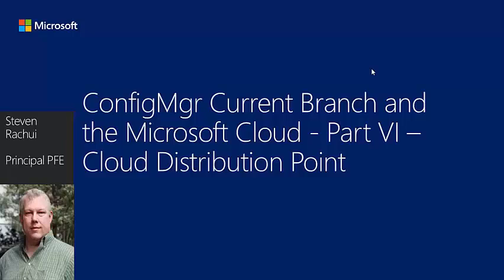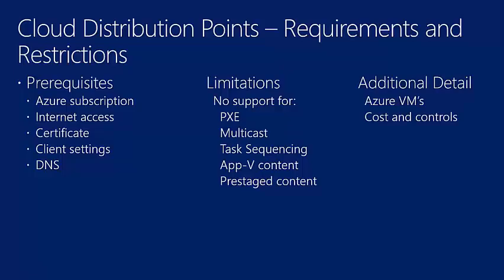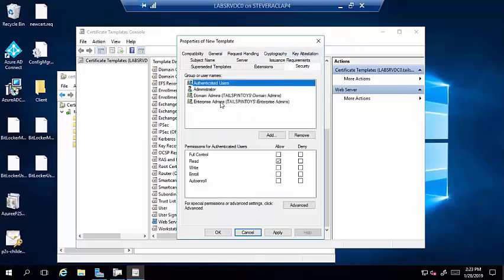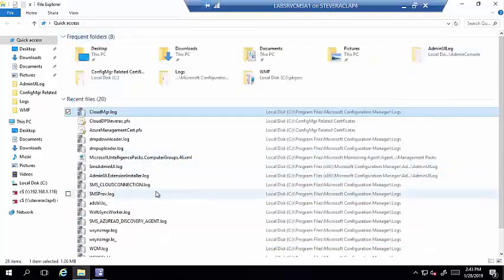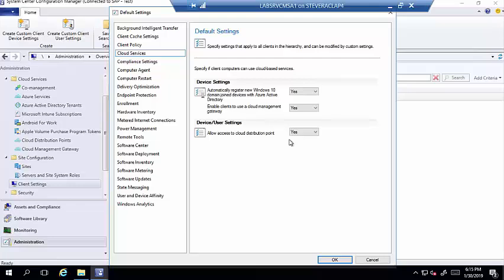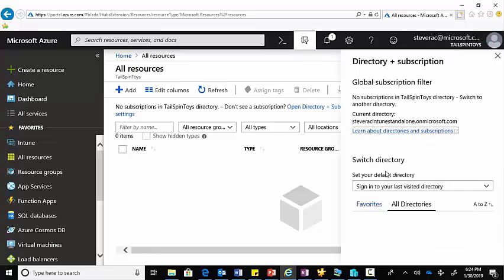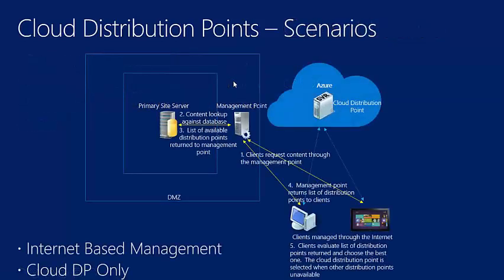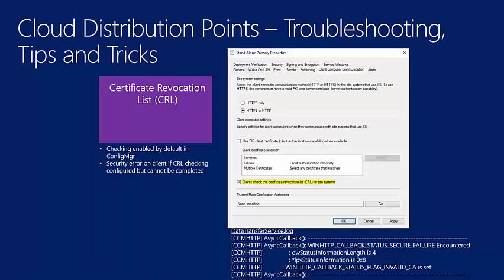ConfigMgr Current Branch and the Microsoft Cloud Part VI Cloud Distribution Point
This session is part VI of a series discussing the integration options between ConfigMgr and the Microsoft cloud.  This session focuses on the Cloud Distribution Point.  Discussion focuses on the requirements, restrictions and configuring of the cloud distribution point and also demonstrates the cloud distribution point in action.